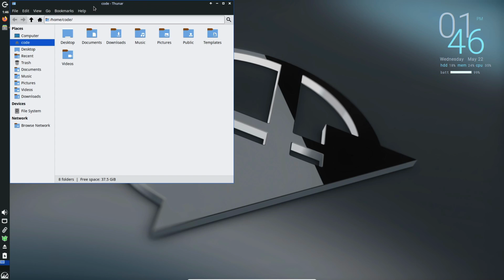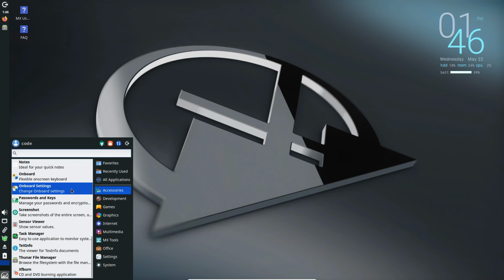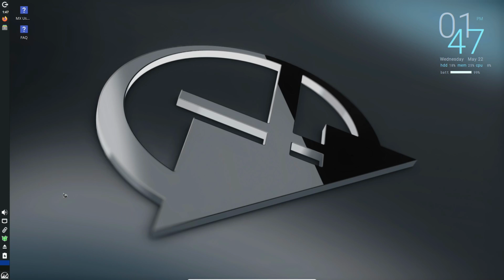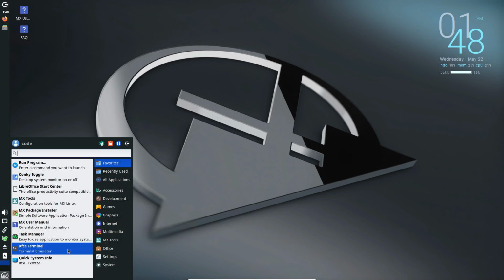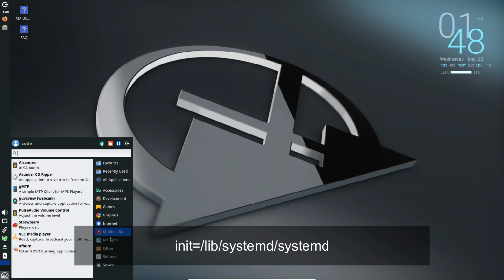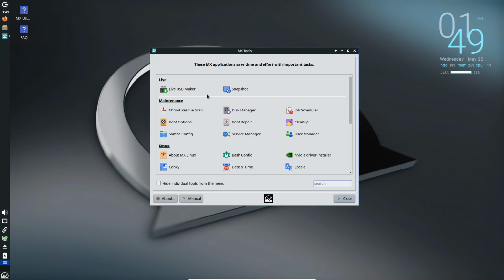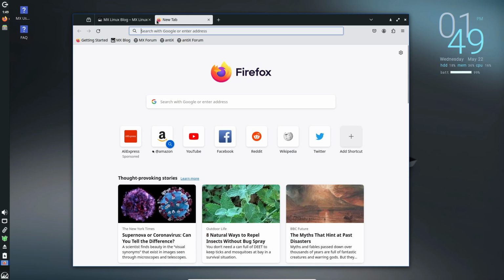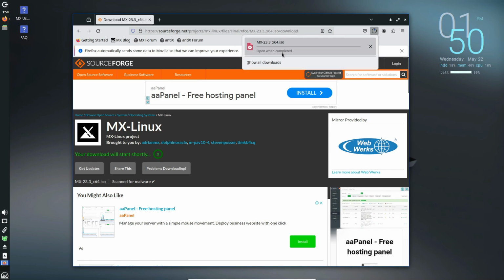MX Linux 23.3 “Libretto” Released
MX Linux 23.3 “Libretto” Released with Linux Kernel 6.8